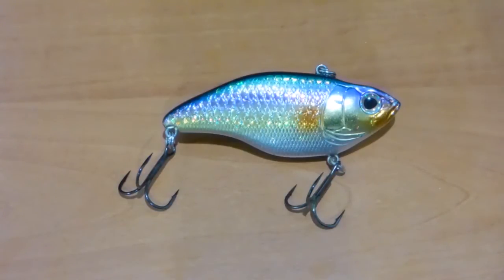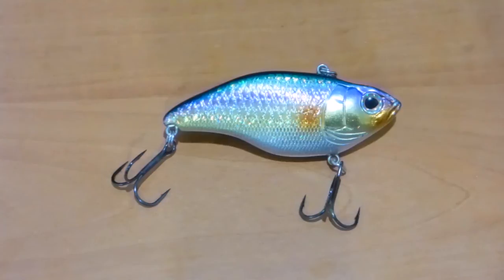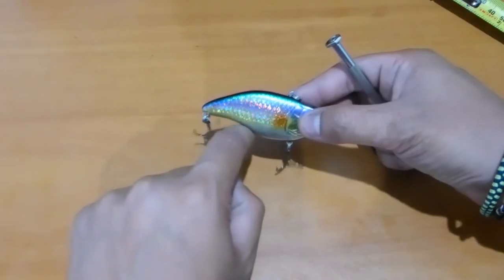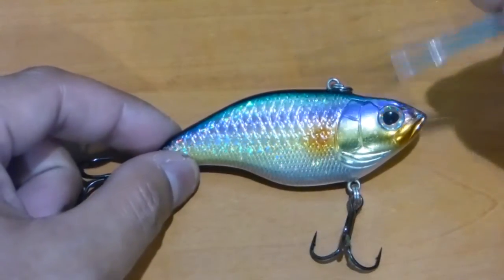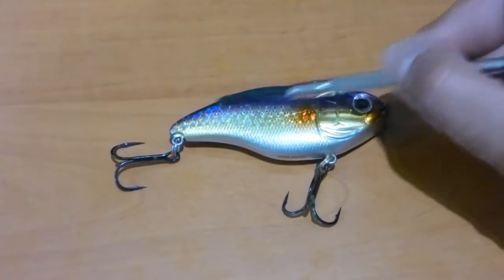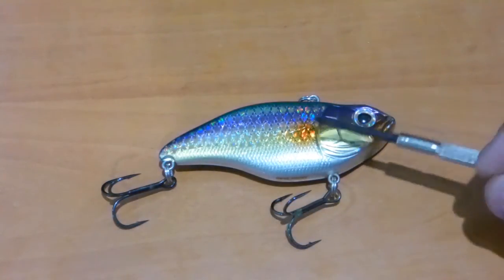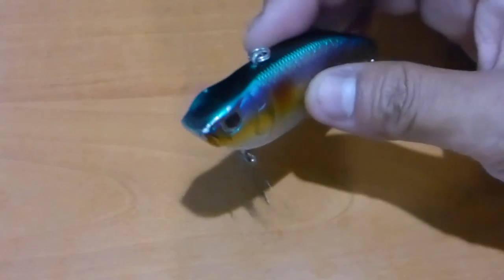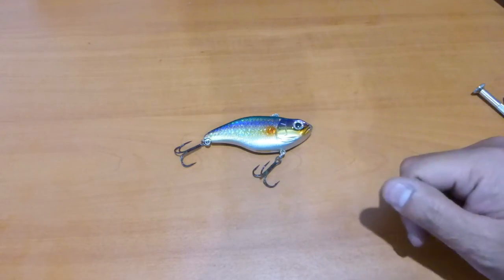Spro Aruku Shad Review + Underwater Footage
One of my favourite lipless crankbaits ever!